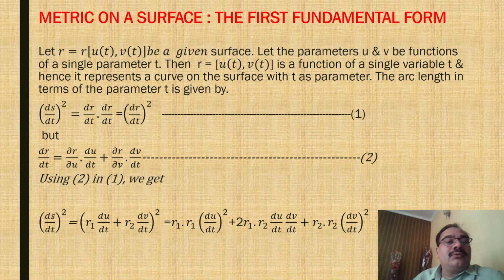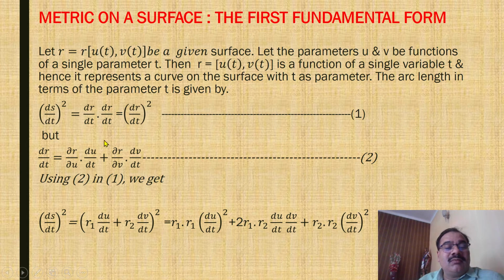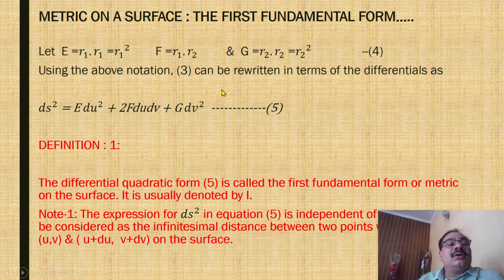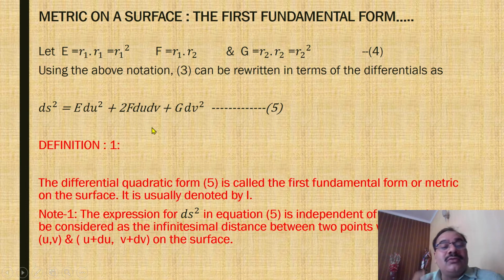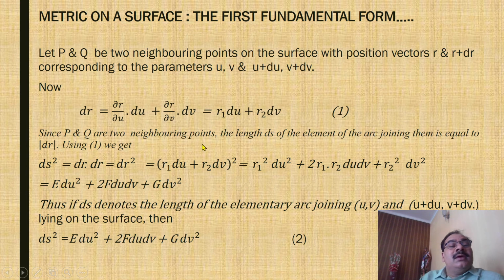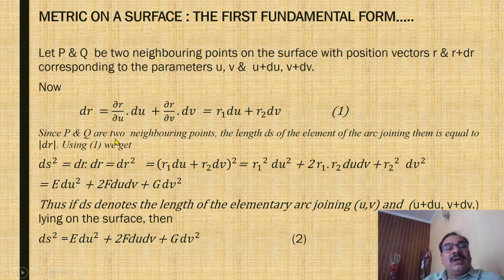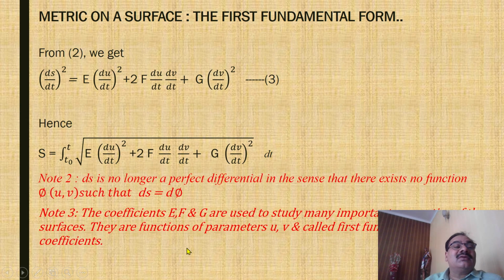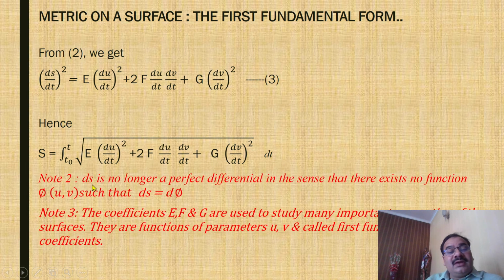METRIC ON A SURFACE : Prof.Ravi Kant Mishra